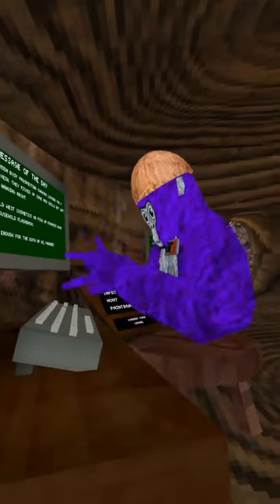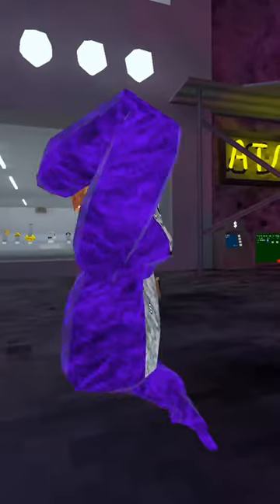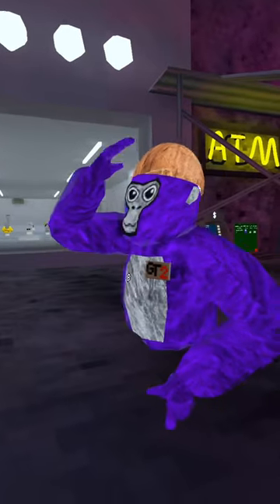How To Vertical In Gorilla Tag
Joining my discord will keep you up to date on my videos

If you ever want to play Gorilla tag with me join my fan server

The room code is 2398

my name is @bluetyler45

        _.-*TAGS*-._